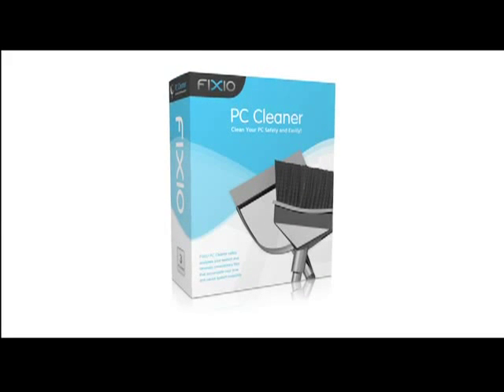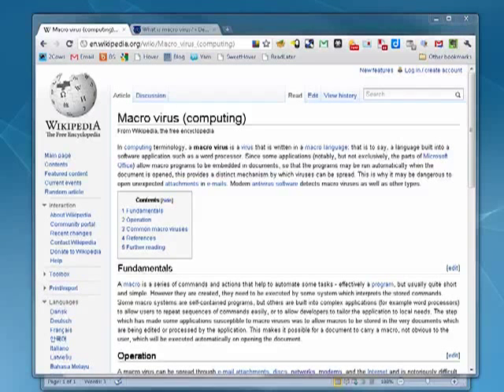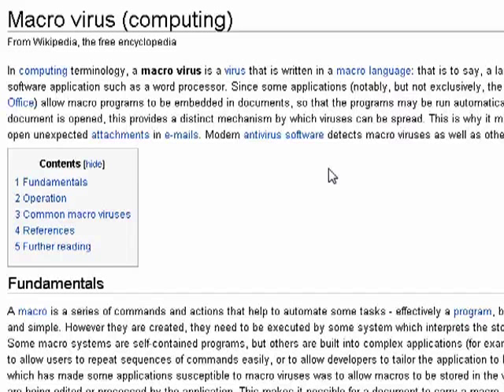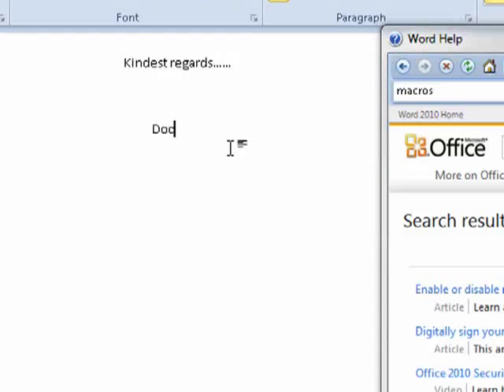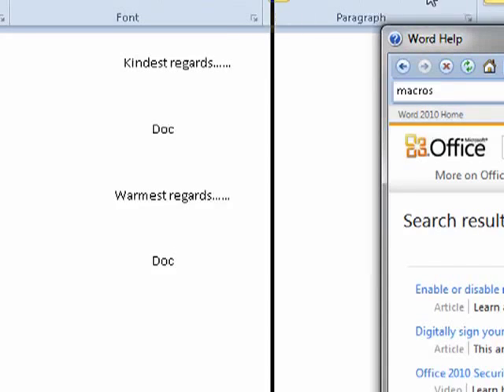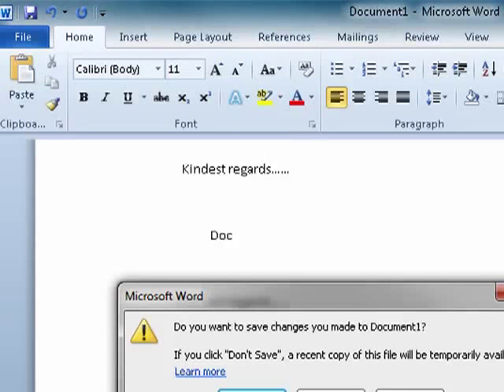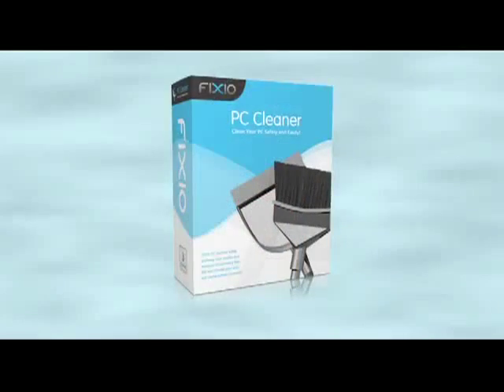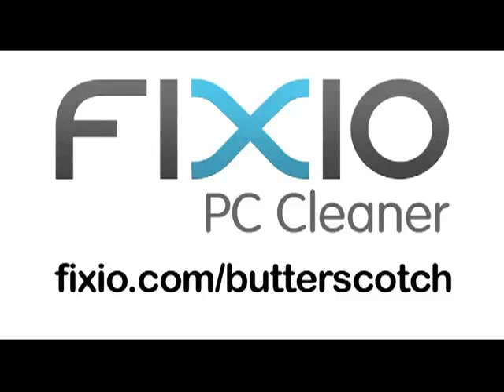What is a macro virus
A macro virus is a type of computer virus that hides itself within the macros used in programs. In this tutorial we explain more about how macro viruses work and how you can protect your PC from macro viruses @ butterscotch.com